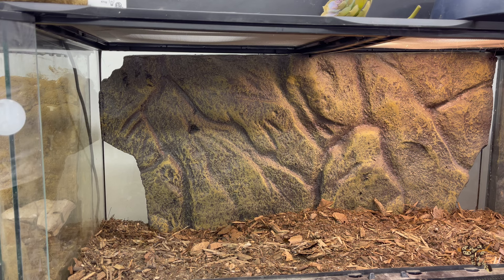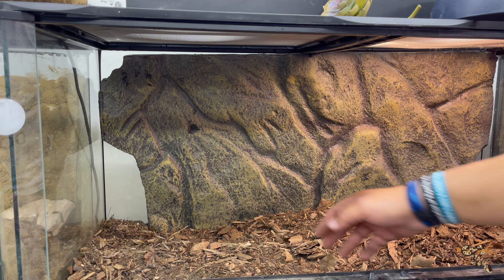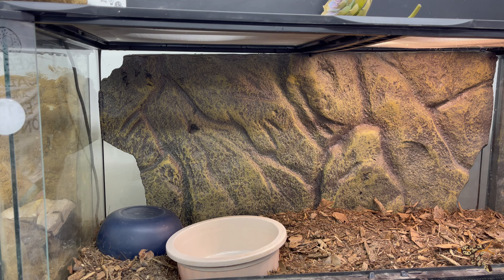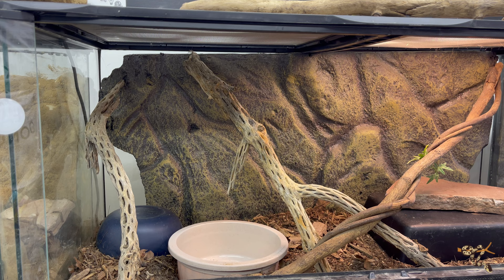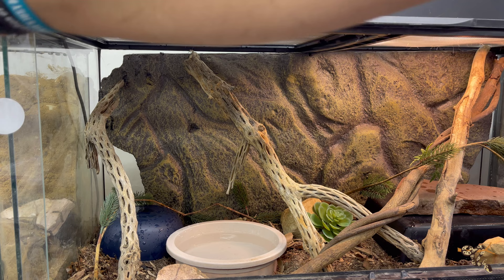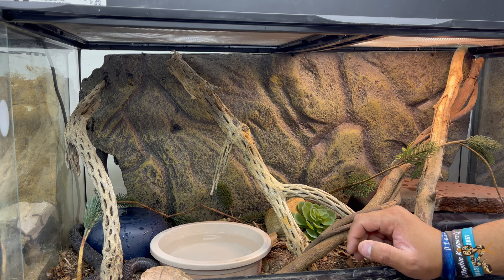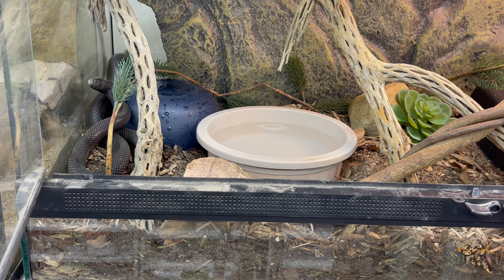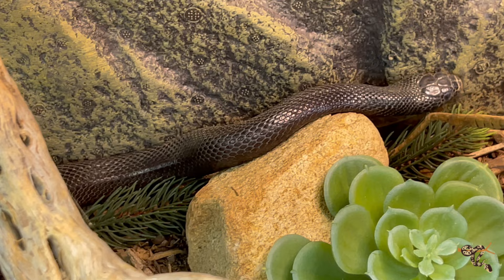Mexican Black King Snake Enclosure Setup 2022